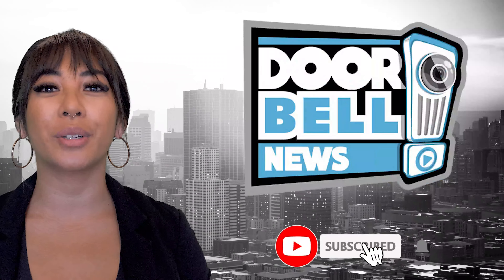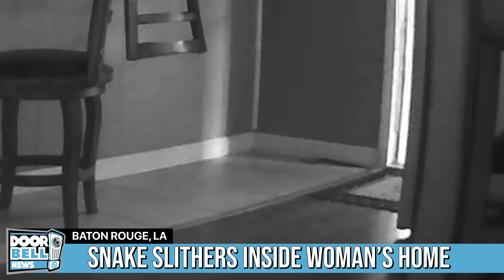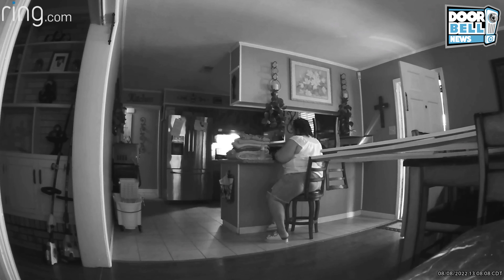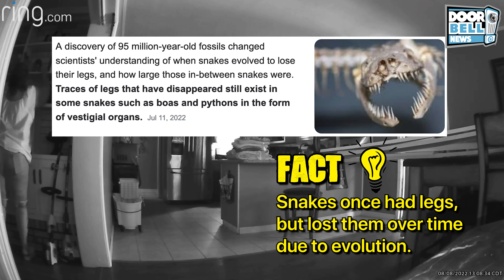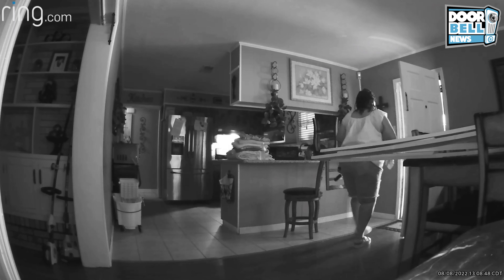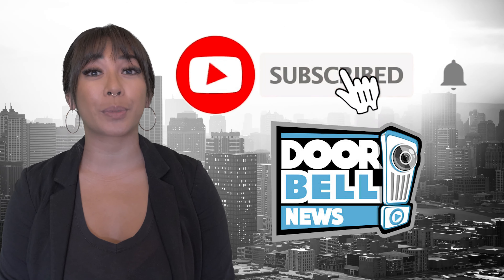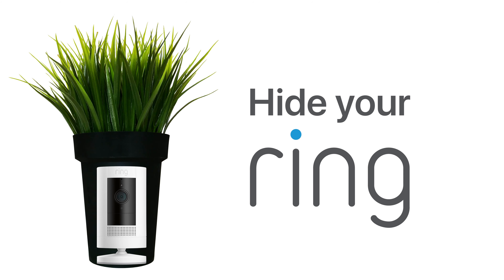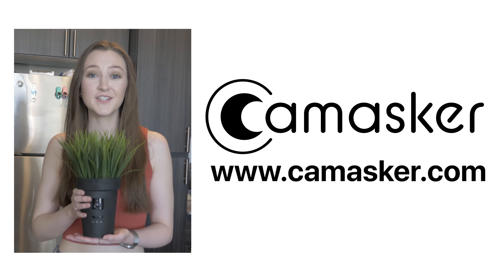Snake WALKS Inside Woman's House (Caught on Ring Camera)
BATON ROUGE, LA - A snake slithers inside a woman's home when she opens up her front door.

Do you have a story or video you want to share?